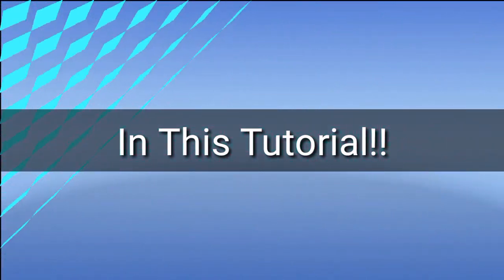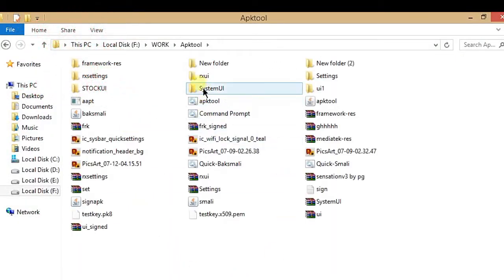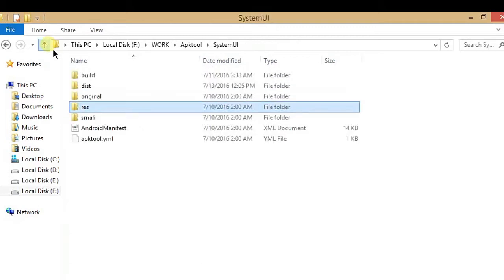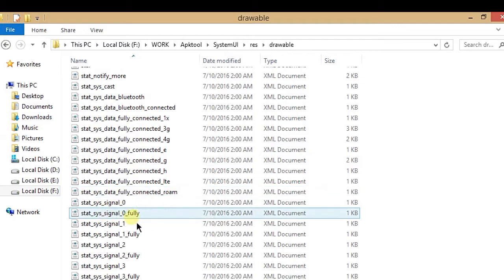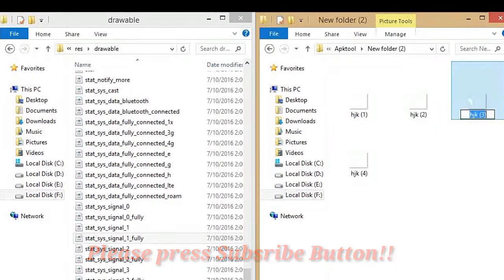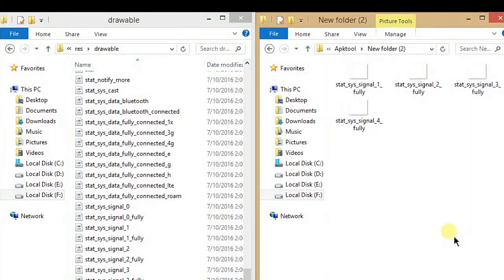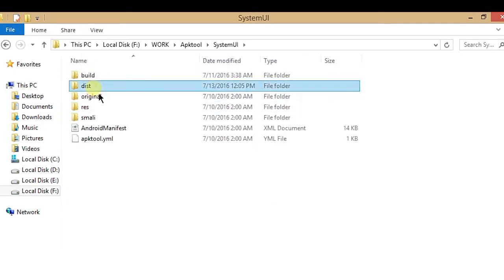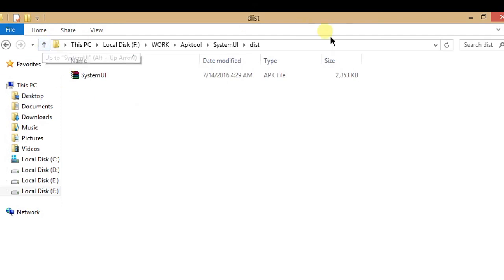HOW TO ADD CUSTOM NETWORK SIGNAL ICONS IN ROMS [LP,MM]